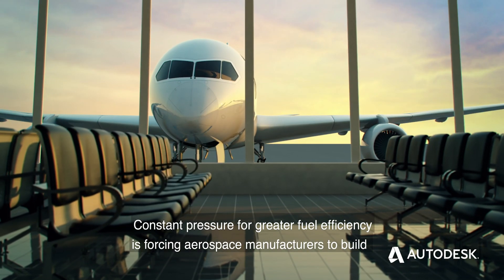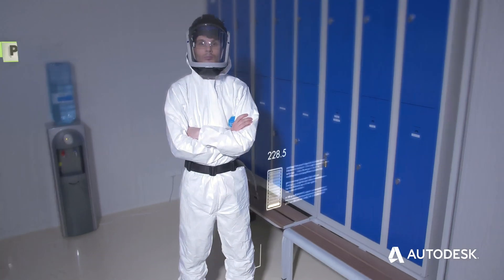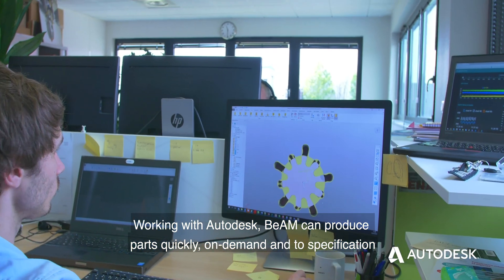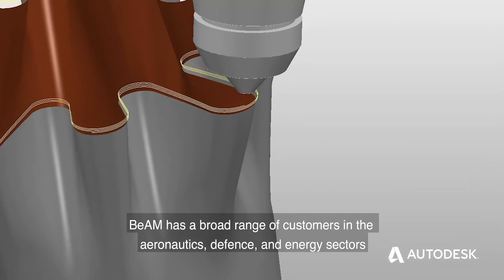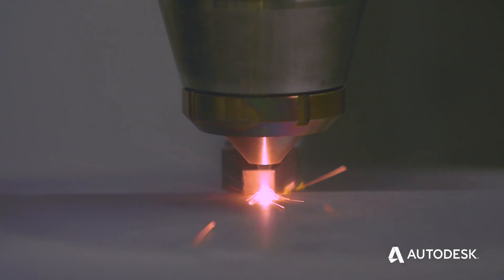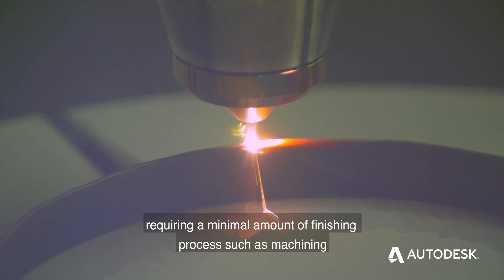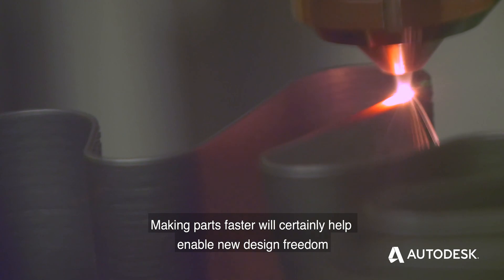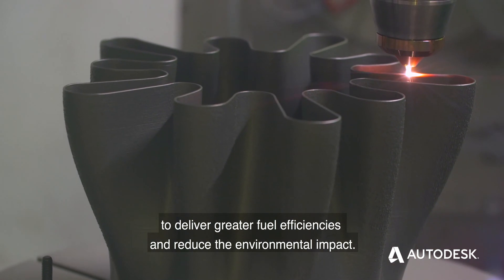Powering Directed Energy Deposition with AutoDesk PowerMill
Constant pressure for greater fuel efficiency is forcing aerospace manufacturers to build complex and robust parts, faster and cheaper.
BeAM is a manufacturer of industrial metal additive machines which use directed energy deposition, also called laser metal deposition.
Working with Autodesk, BeAM can produce parts quickly, on-demand and to specification. BeAM has a broad range of customers in the aeronautics, defense, and energy sectors. Directed energy deposition is the innovative solution used to build near net shapes with a great competitive advantage.
Using PowerMill Additive, BeAM is able to make complex parts that are closer to the finished size and shape, requiring a minimal amount of finishing processes such as machining, Making parts faster will certainly help enable new design freedom to deliver greater fuel efficiencies and reduce the environmental impact.